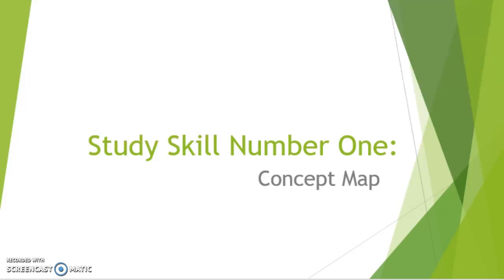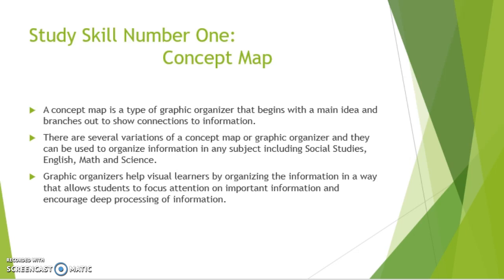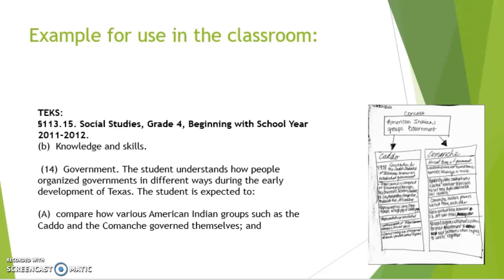Study Skill Concept Map